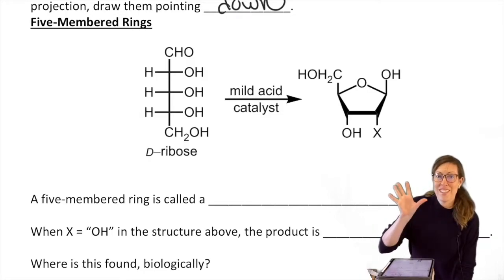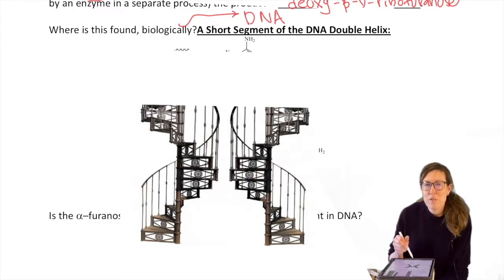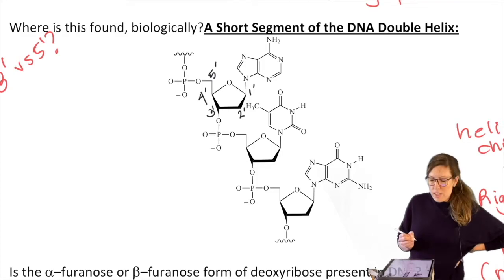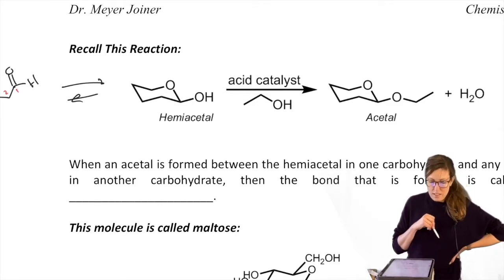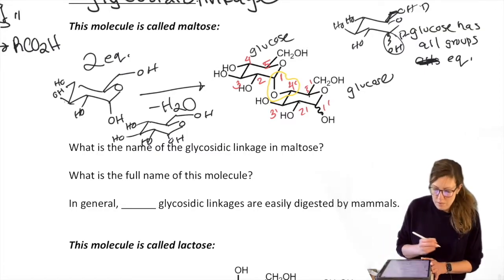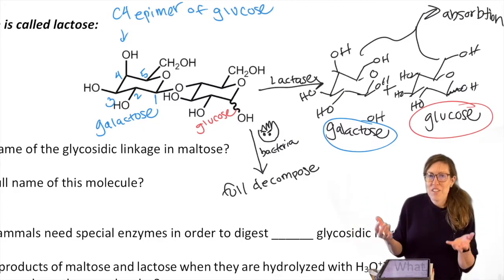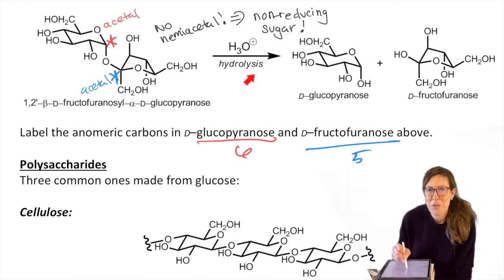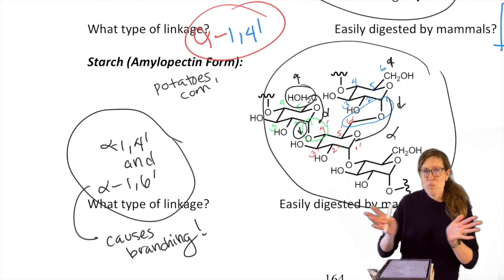Carbohydrates - Part IV - Furanoses, disaccharides and polysaccharides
Chemistry 212 - Organic Chemistry 2